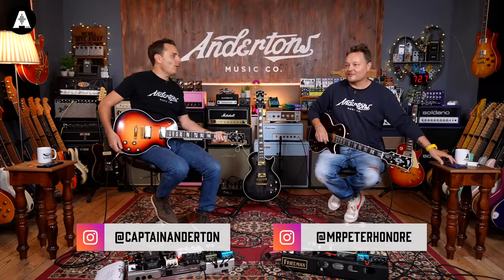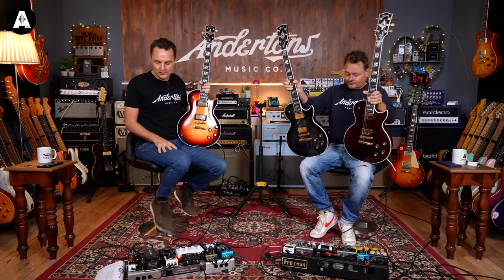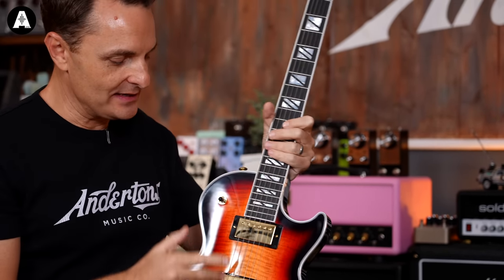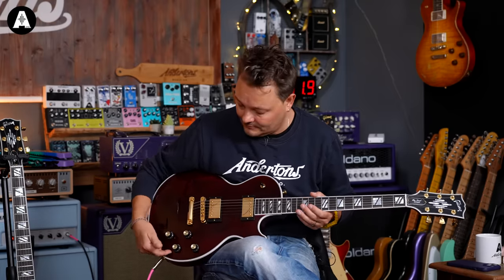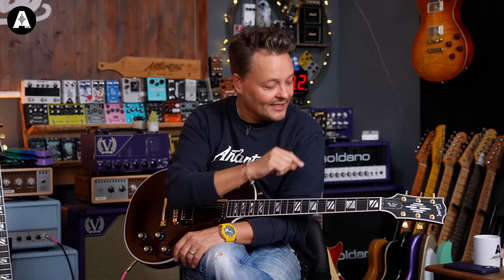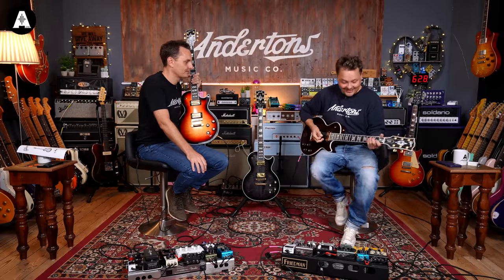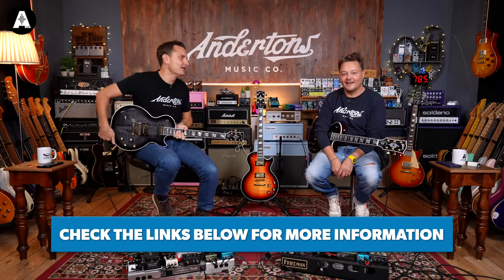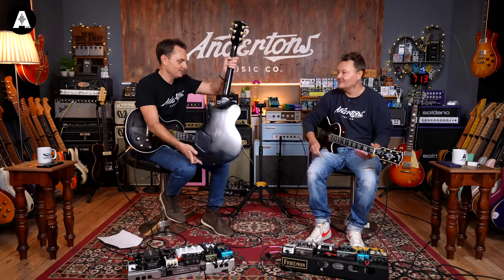Gibson Les Paul Supreme - No Ordinary Les Paul!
👆 These Gibson Les Pauls aren't quite what you might expect! These models are high-end with new and improved features and alternative wiring for more tone-shaping possibilities!

⏰ Timestamps ⏰
» 0:00 Intro Jam!
» 1:50 Introducing the Les Paul Supreme!
» 5:24 Top of the Range!
» 5:40 Price?
» 5:46 Specs!
» 9:20 Let's Hear It
» 10:50 Coil Tap?
» 13:45 Phase Reversal Switch
» 17:30 True Bypass Switch!
» 19:30 Availability & Serial Numbers!
» 20:00 Outro Jam!